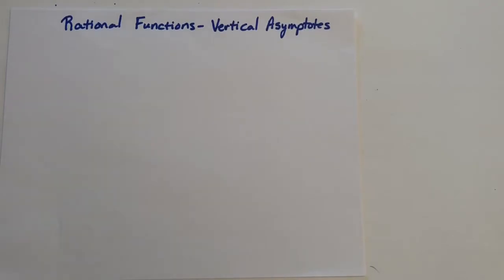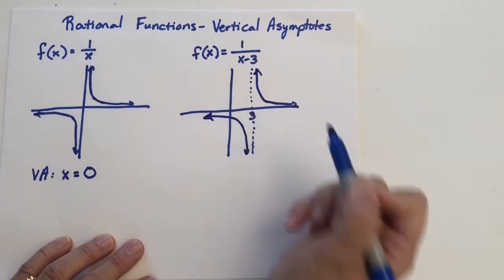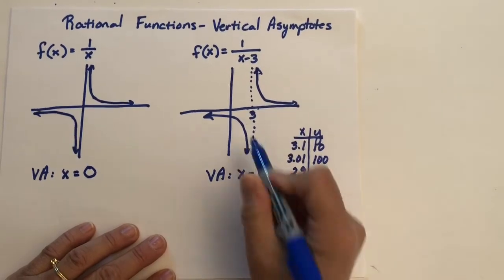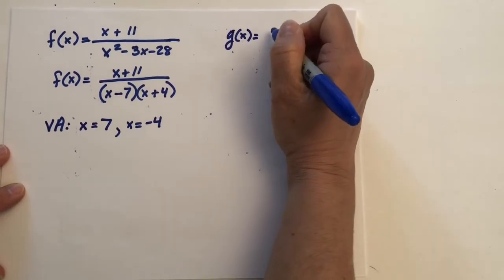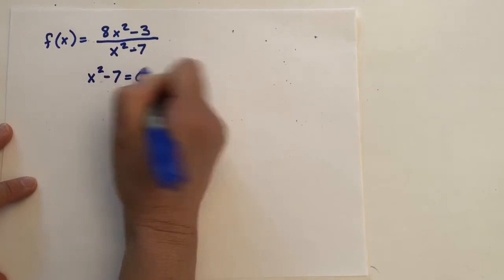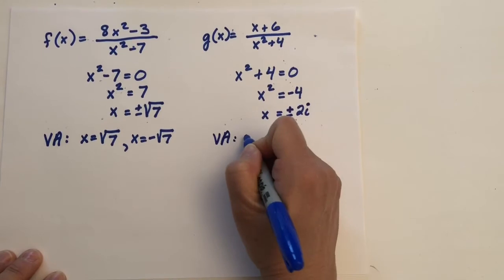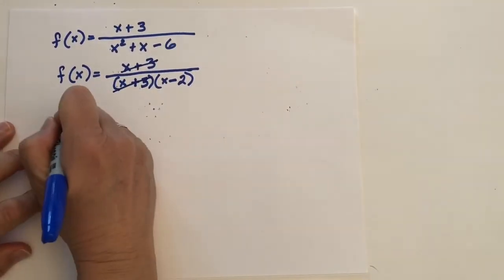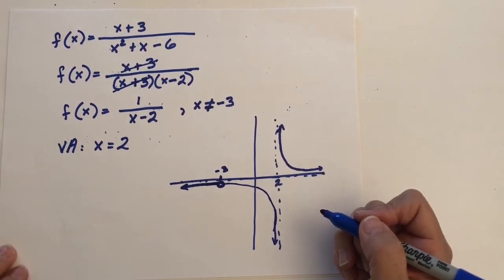Rational Functions - Vertical Asymptotes